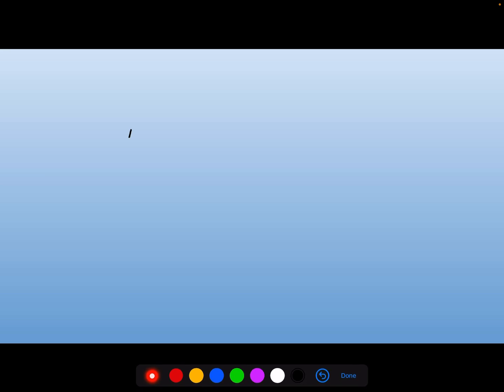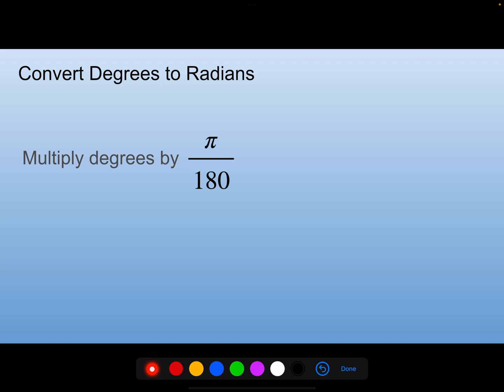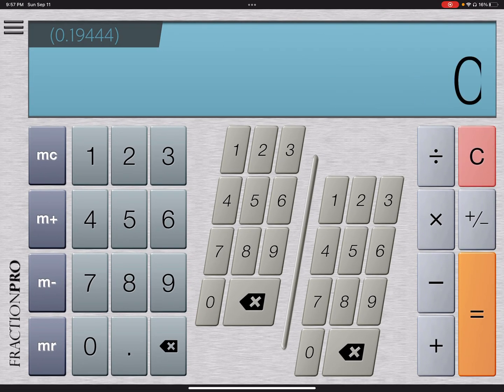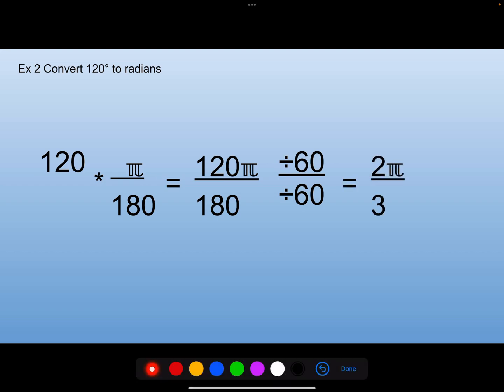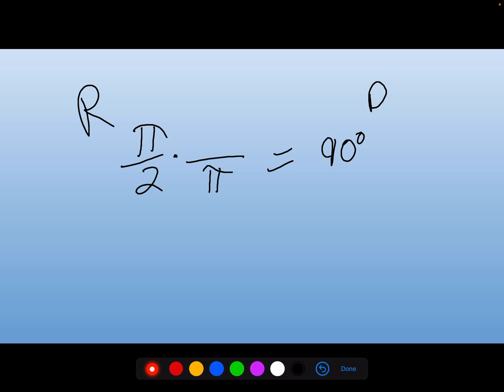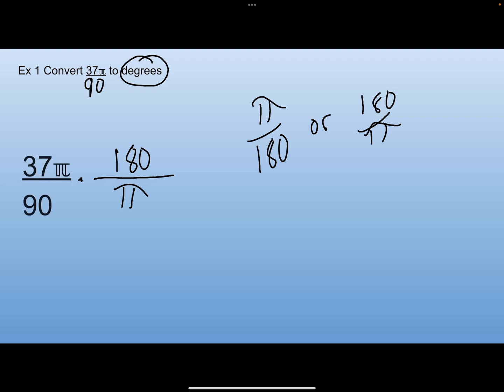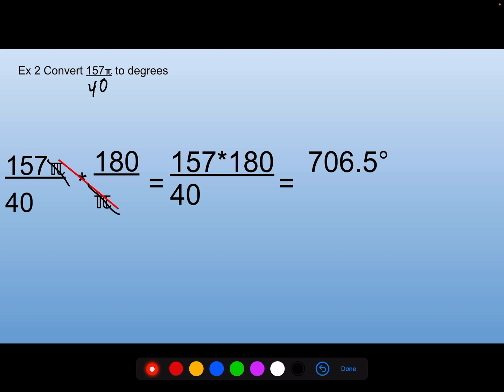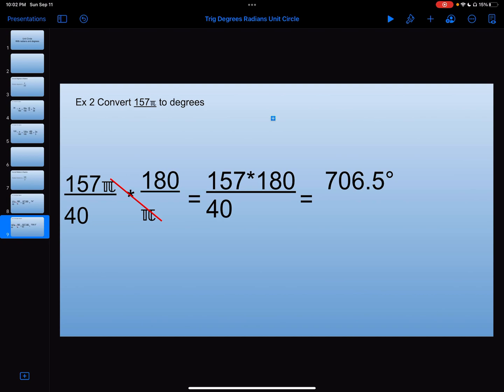Radians and degrees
Convert degrees to radians AND radians to degrees.